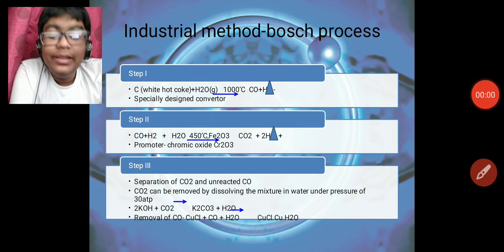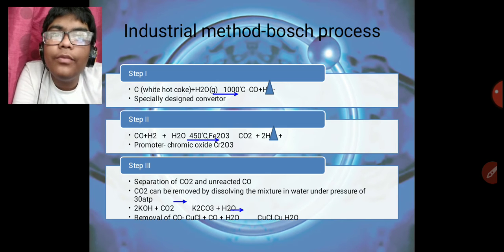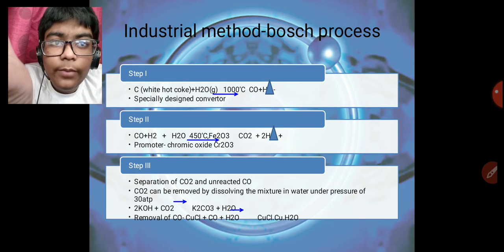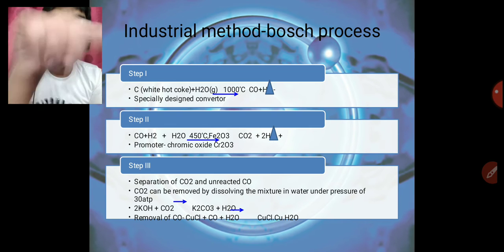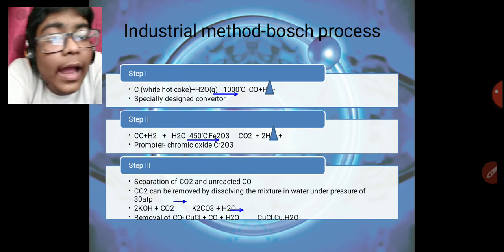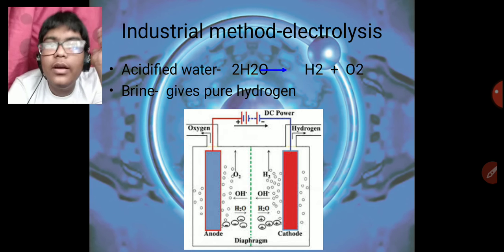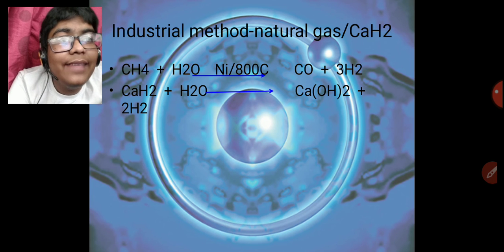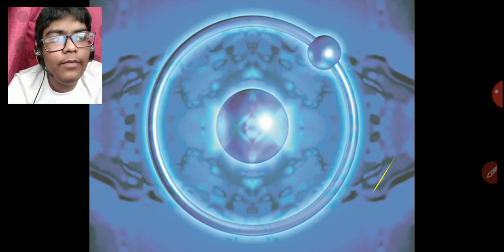INDUSTRIAL PREP OF HYDROGEN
THE VIDEO TELLS ABOUT VARIOUS INDUSTRIAL METHODS THROUGH WHICH HYDROGEN IS PRODUCED LIKE THE BOSCH PROCESS, ELECTROLYSIS, ETC